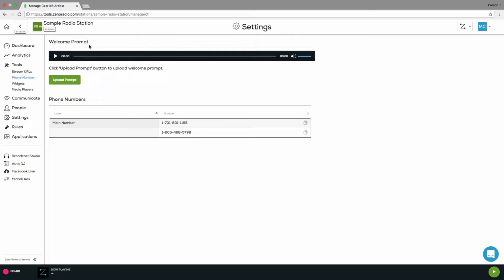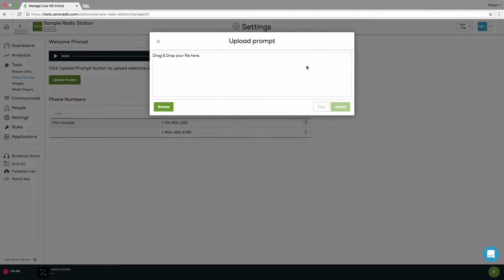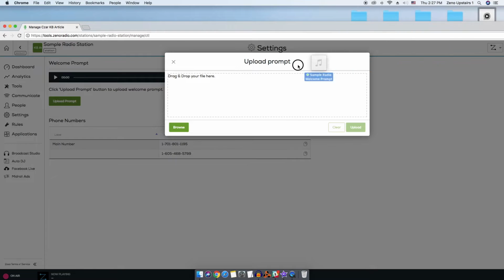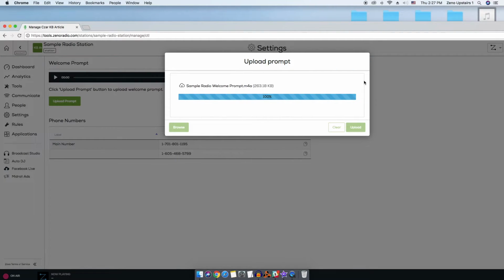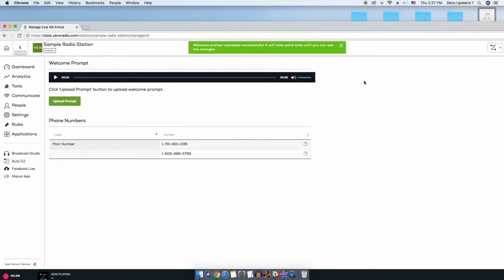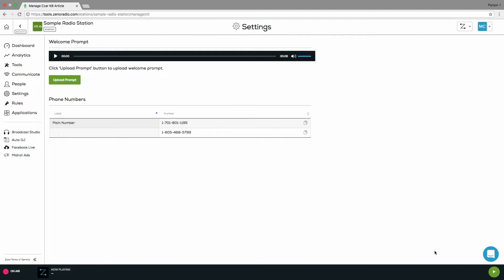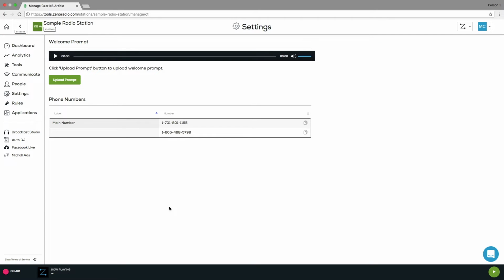Mananging Your Call-To-Listen Number on Zeno Tools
Learn how you can easily manage your Call-To-Listen number on Zeno Tools.

Happy Broadcasting!